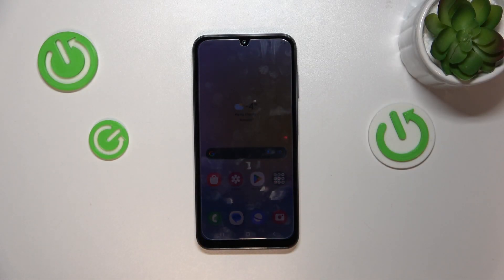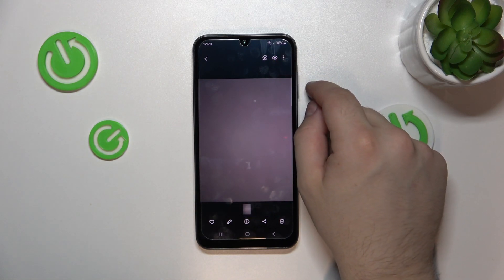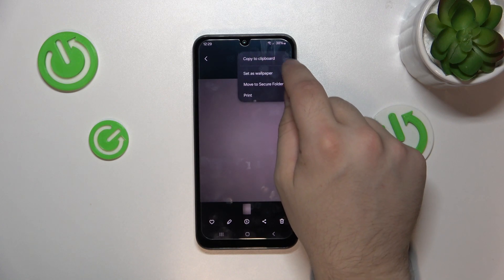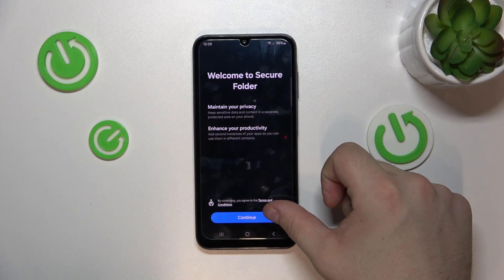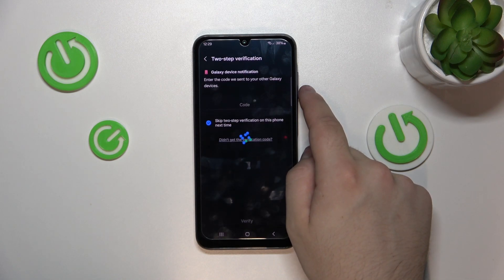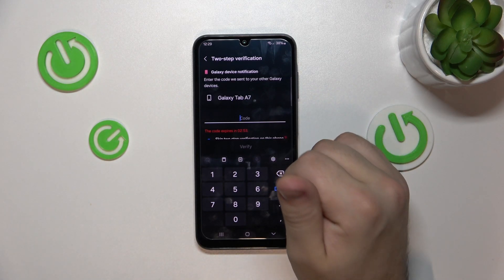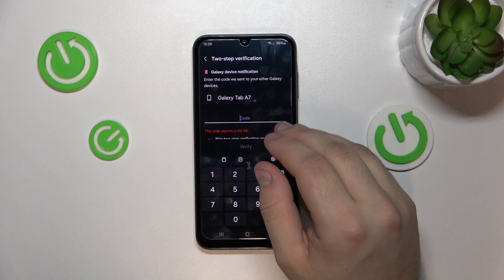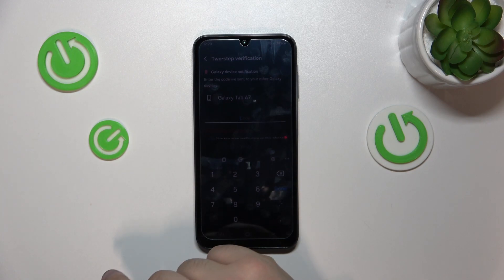How to Hide Photos in Gallery on SAMSUNG Galaxy A25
Find out more about SAMSUNG Galaxy A25:
Transform the privacy of your SAMSUNG Galaxy A25 with this tutorial on hiding photos in the Gallery section!  Unveil the steps to secure your personal images, photos and maintain control over your privacy. Watch now and ensure that your cherished memories remain for your eyes only.

How to hide photos on SAMSUNG Galaxy A25? How to make photos invisible on SAMSUNG Galaxy A25? How to make private album in SAMSUNG Galaxy A25's Gallery?